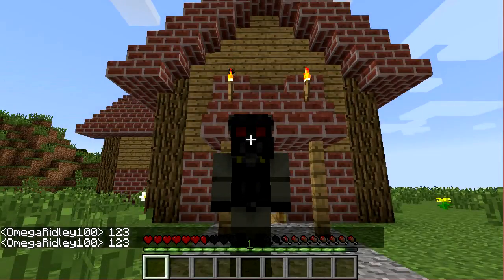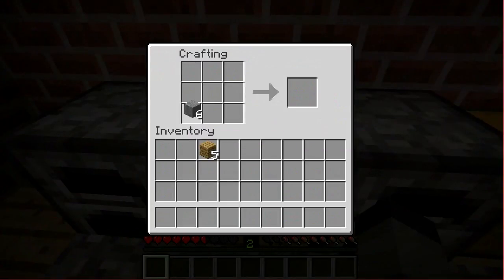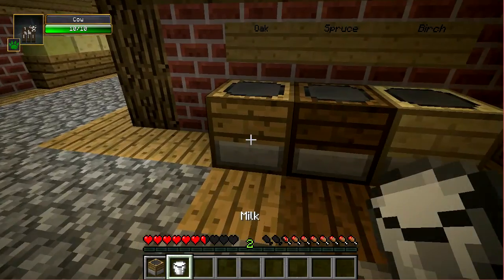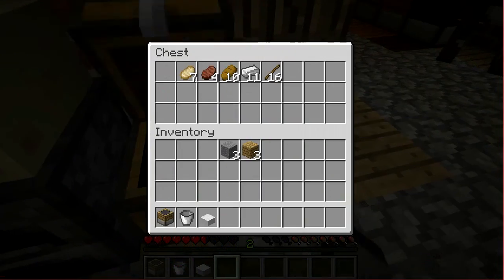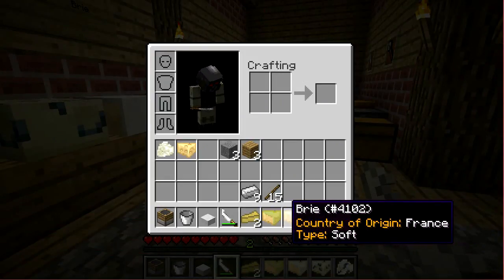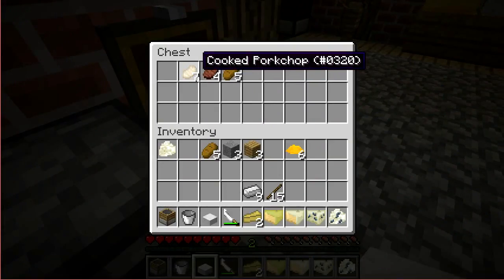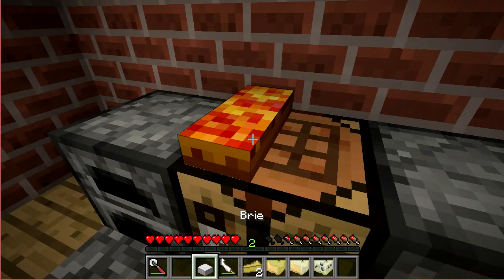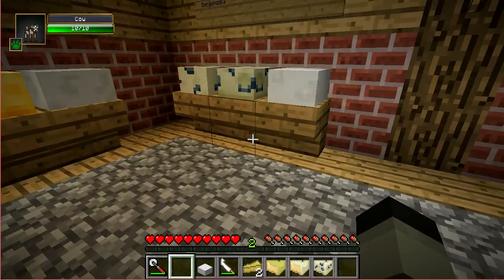Cheese Mod | Minecraft Mod Showcase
The Cheese Mod was created by "NuclearBanana" and can be downloaded